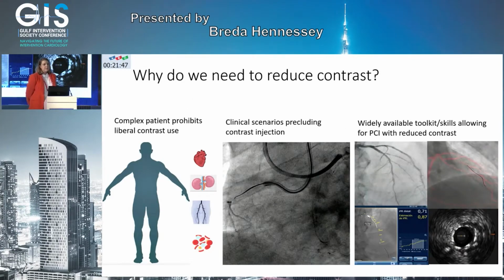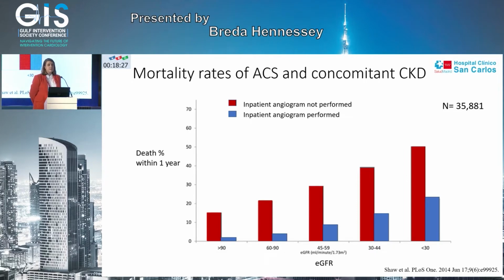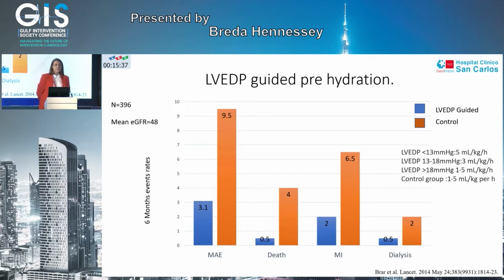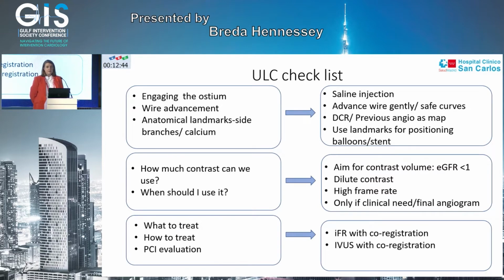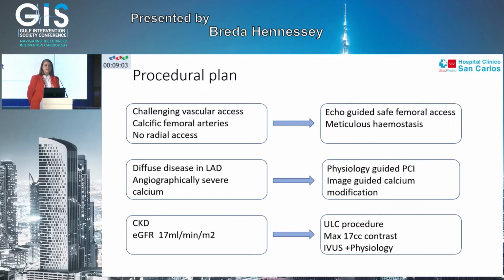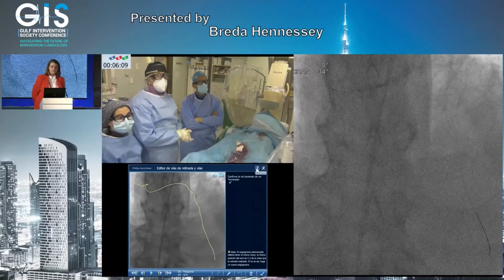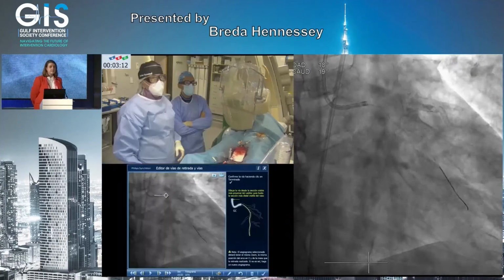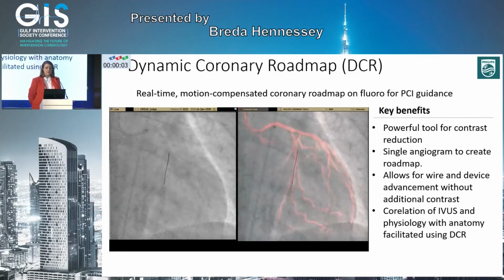12 Breda Hennessey Ultra Low Contrast PCI